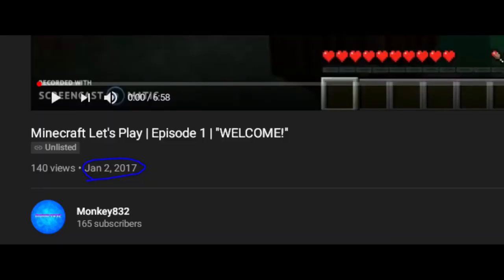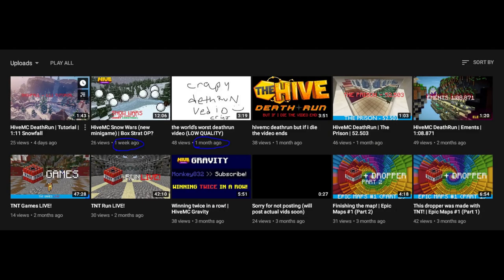3 years on YouTube + Update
im not playing fortnite dont even try commenting that